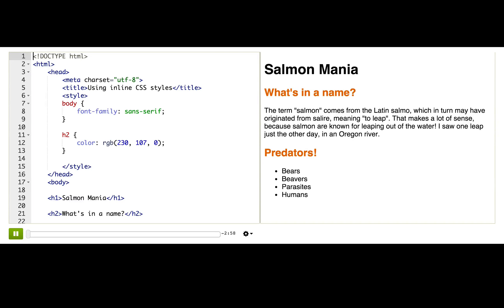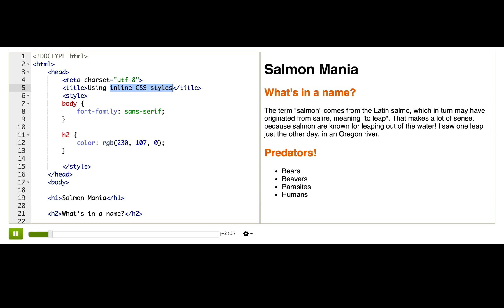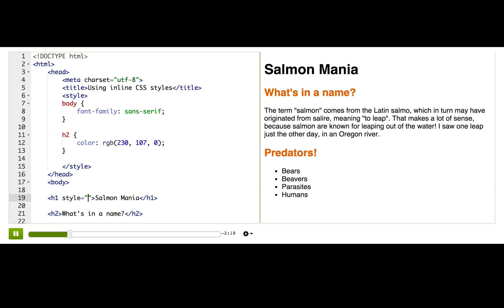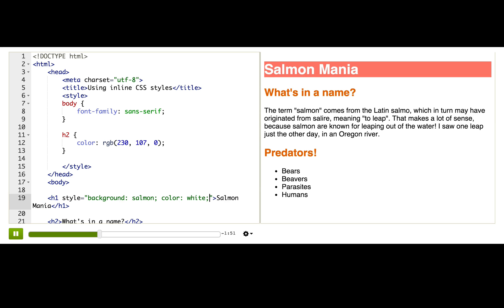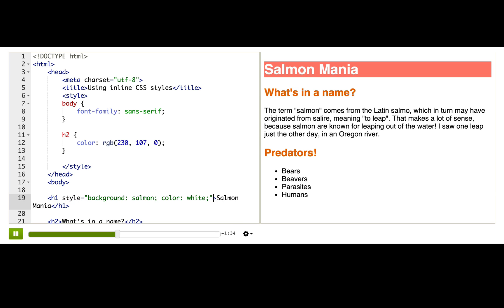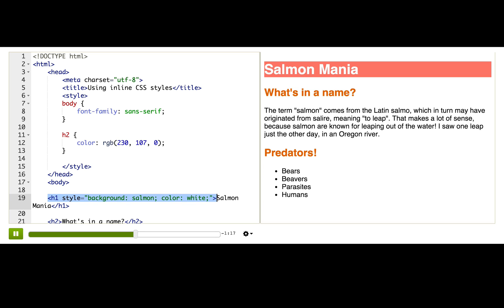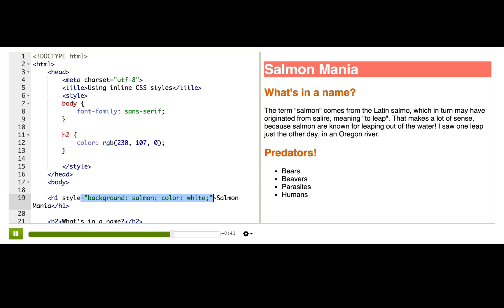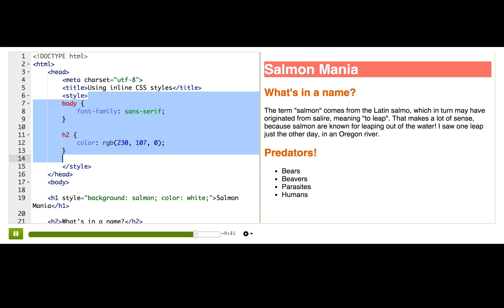Using inline CSS styles | Intro to HTML/CSS: Making webpages | Computer Programming | Khan Academy